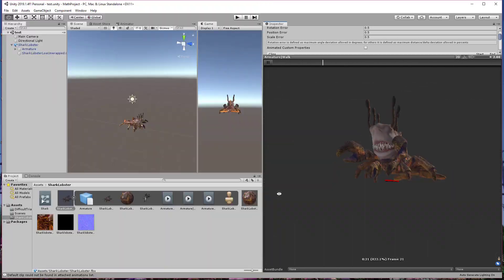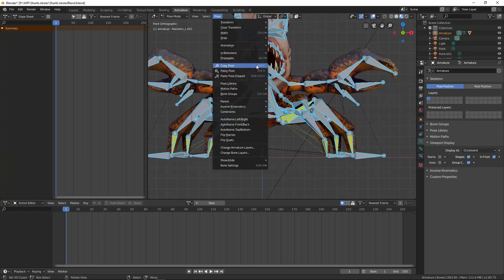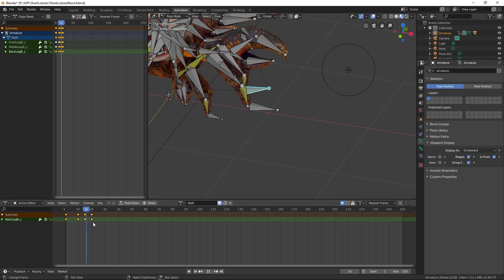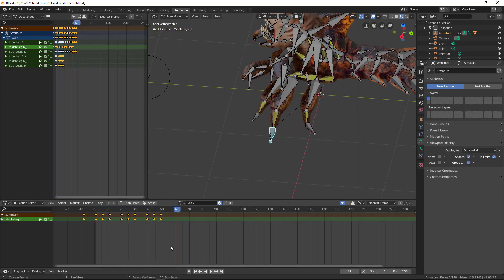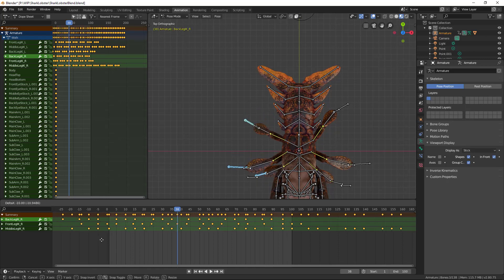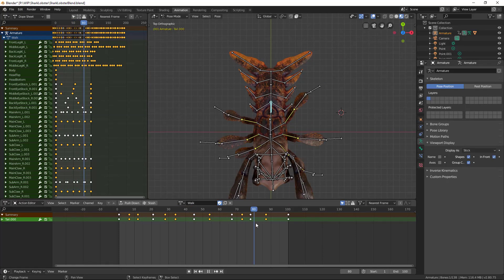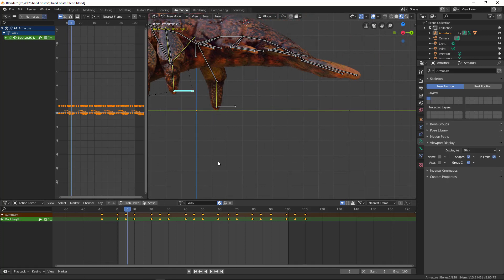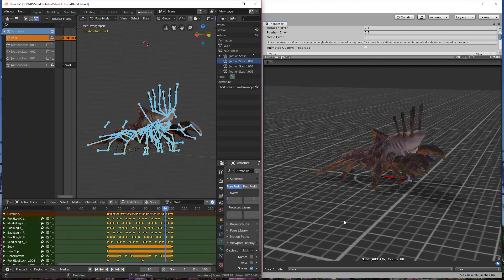Blender 2.8 Animating a Game Asset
In this tutorial, we discuss setting up Blender 2.8 to animate a rigged model, preparatory to export to Unity 3d or other game engines. We learn how to set keyframes, create actions, extrapolate movement from root bones, and other important aspects of animation within Blender 2.8 .